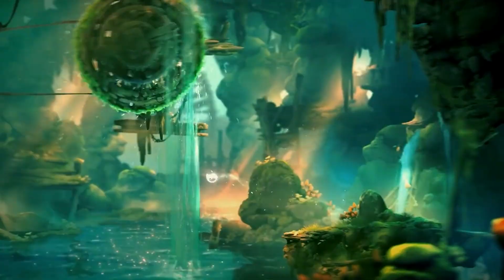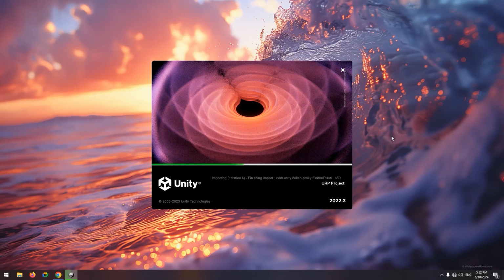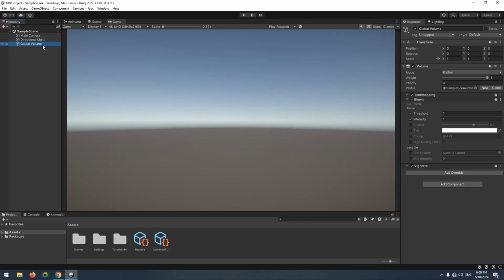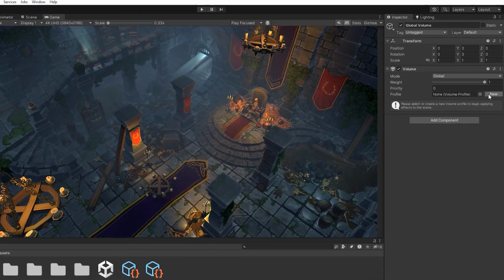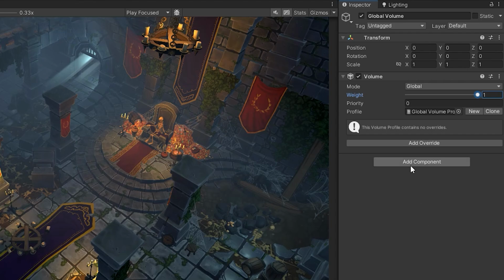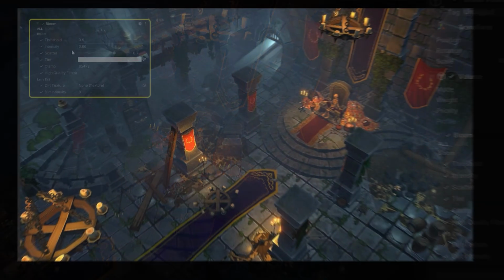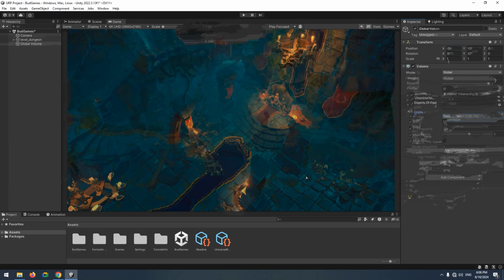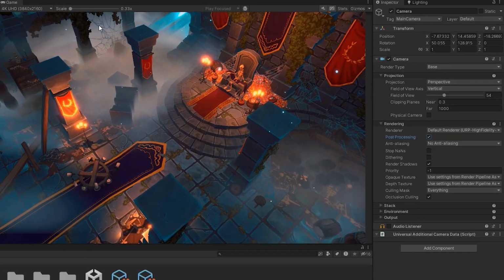Master Unity's URP and Global Volume: Everything You Need to Know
In this video, we dive deep into Unity's Universal Render Pipeline (URP) and the powerful Global Volume feature. Learn how URP enhances graphics performance and visual quality, and how Global Volume helps you control lighting, post-processing, and environmental effects. Whether you're a beginner or an advanced developer, this guide will help you master these essential tools for creating stunning games in Unity!